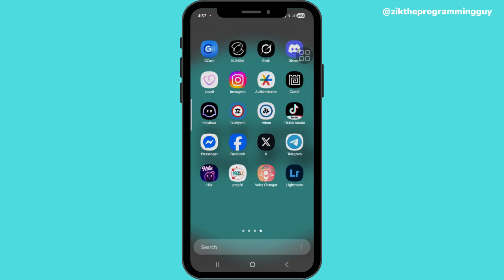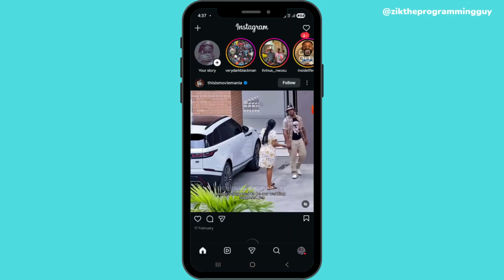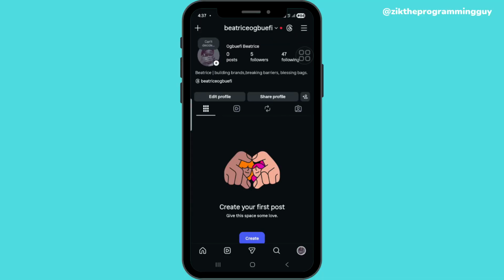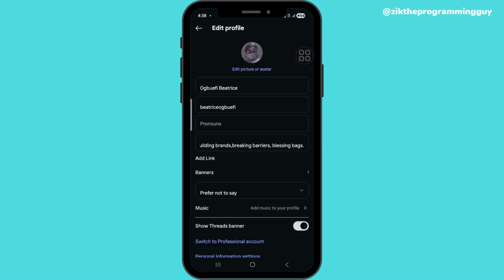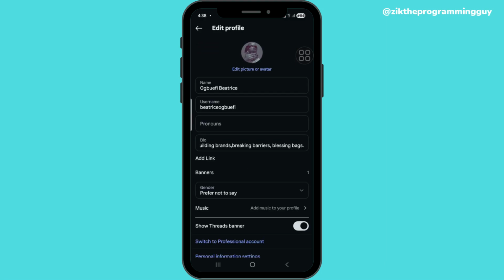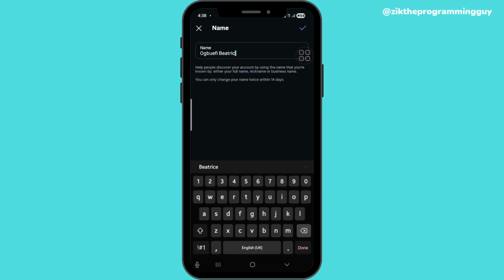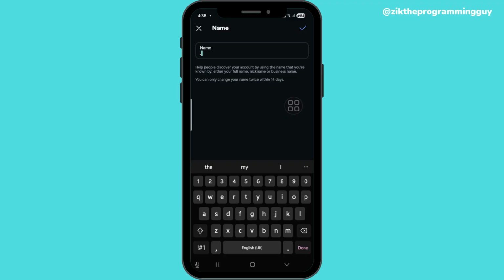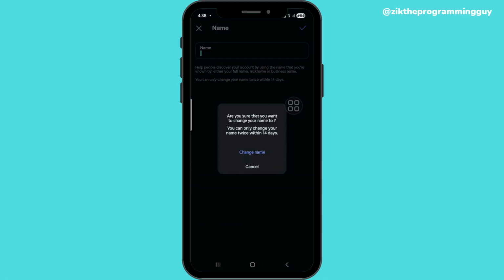How to Make a Name Invisible on Instagram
Want to make your name invisible on Instagram? 🤫 In this quick and easy tutorial, I’ll show you step-by-step how to hide your name on Instagram using a simple trick that works in 2026!
Whether you want a unique profile style, a minimal look, or just want to stand out, this method will help you create an invisible name in seconds.